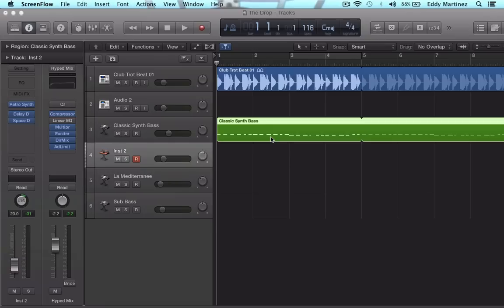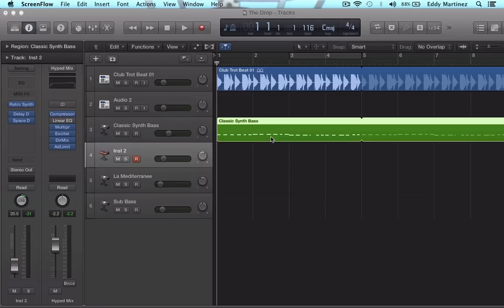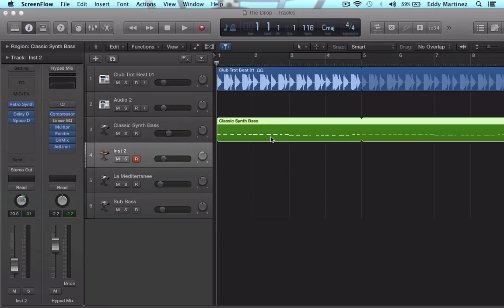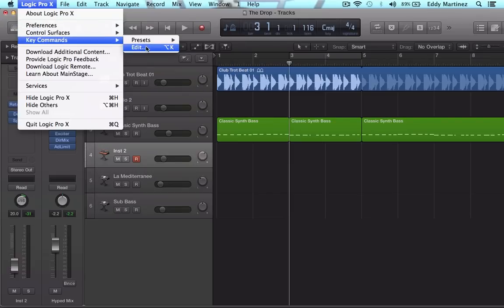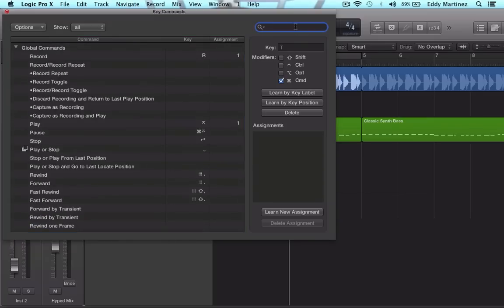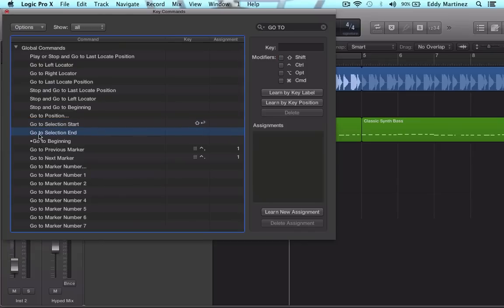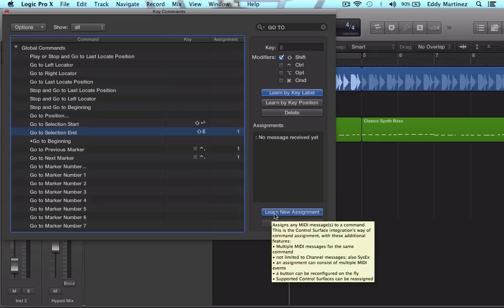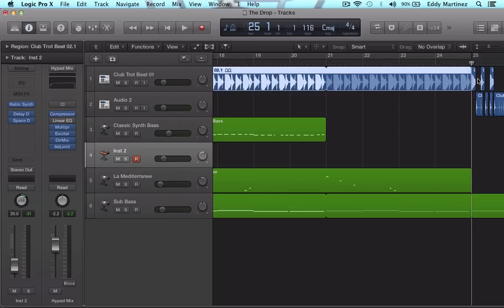Key Commands in LOGIC PRO X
For producing a track, or composing for a score for a movie, Logic Pro is great.

It's not all that good for mixing. We like the comfort of mixing in Pro Tools. But as far as production goes, Logic is our instrument of choice. It is a powerful creation tool, really powerful.